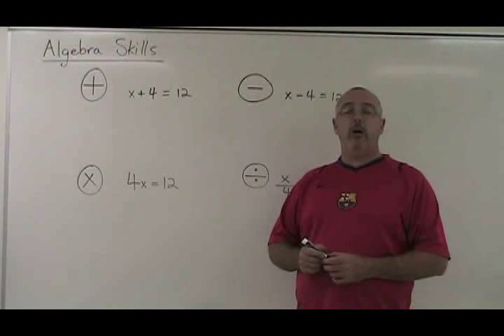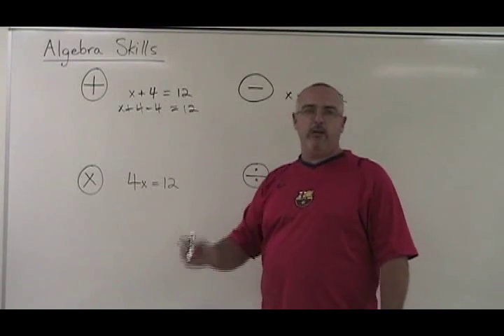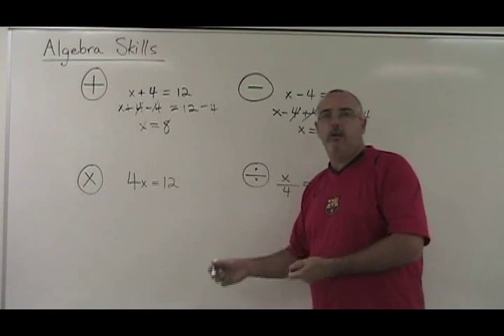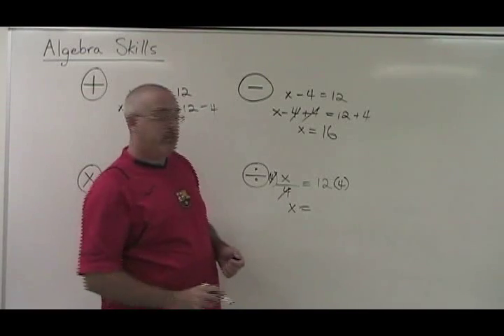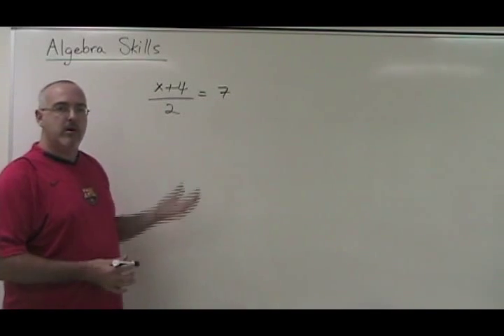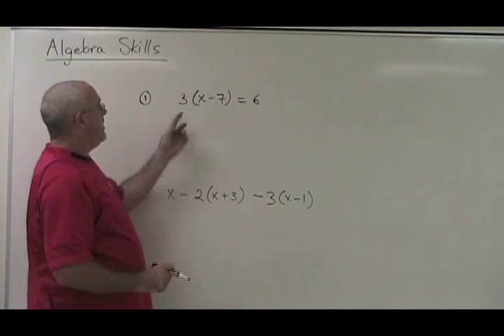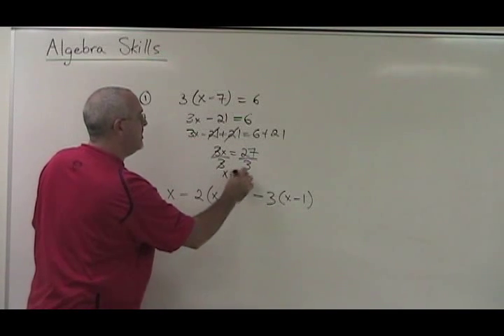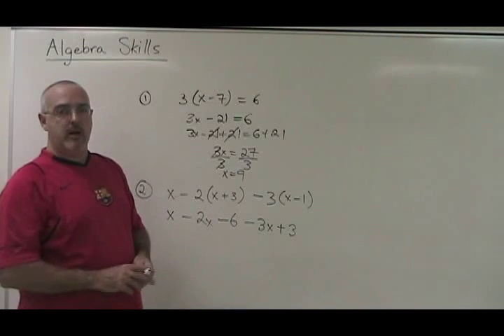Basic Algebra Skills Part 1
This video illustrates how to use basic algebra skills. For many more instructional Math videos, as well as exercise and answer sheets, go to: